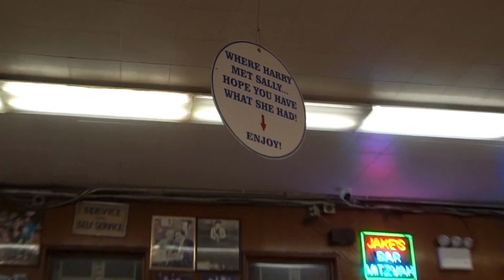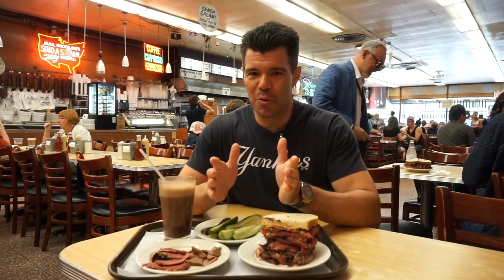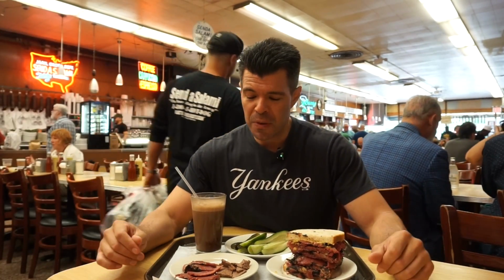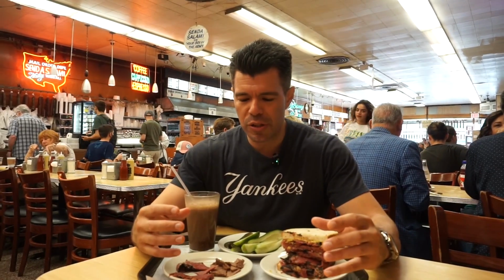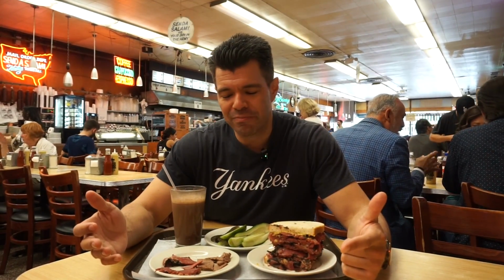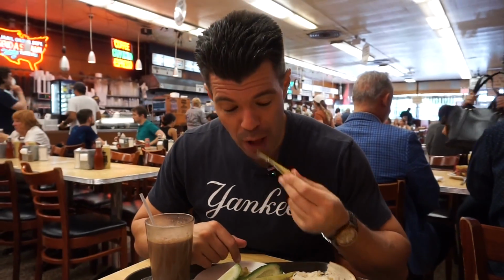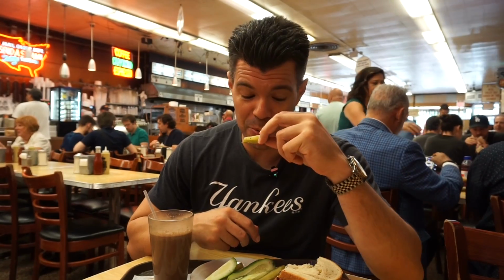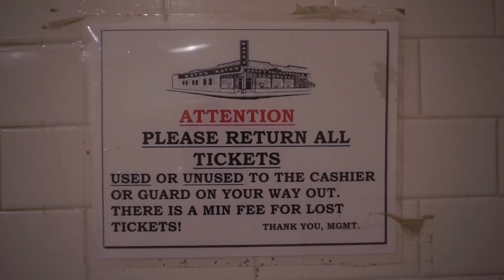LEGENDARY Pastrami & More @ Katz's Delicatessen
Katz's Deli in the Lower East Side isn’t just the most famous deli in NYC, it just might be the most iconic deli in the US. Known for their MASSIVE meat-filled sandwiches, this spot first opened its doors in the late 1800’s. But it isn’t just the size of the sandwich that has locals and tourist alike coming through their doors. Katz's Deli has its process down pat, delivering tender succulent meats that make you wanting more.

Katz's Deli isn’t just famous for their sandwiches. They have also been featured on the silver screen numerous times. Their most notable appearance was in “When Harry Met Sally” and the legendary “I’ll have what she's having" scene starring Meg Ryan. Katz's Deli has also been featured in gangster films “We Own The Night” and “Donnie Brasco.” Before their brush with Hollywood, they first gained fame during WWII when they coined the slogan “send salami to your boy in the army!” If you want to understand what the hype is all about, come along for this food adventure!